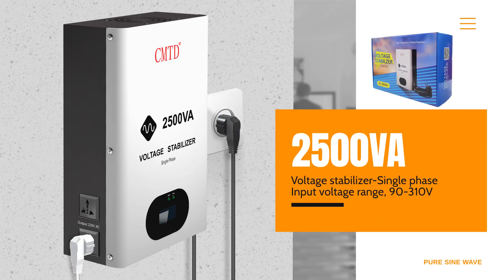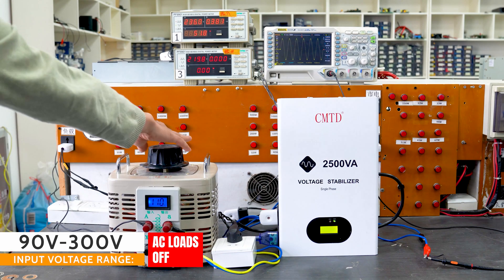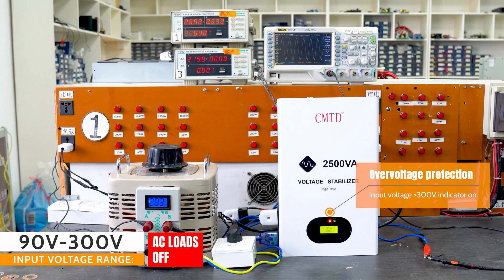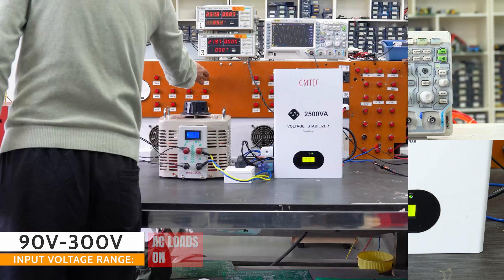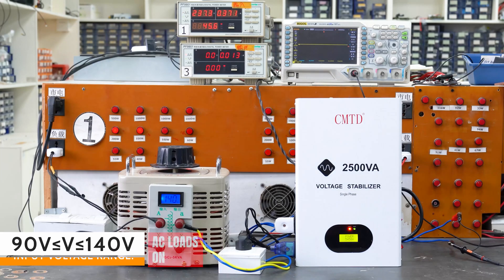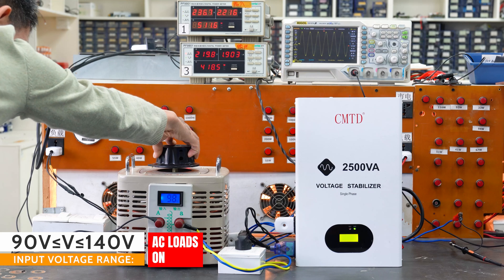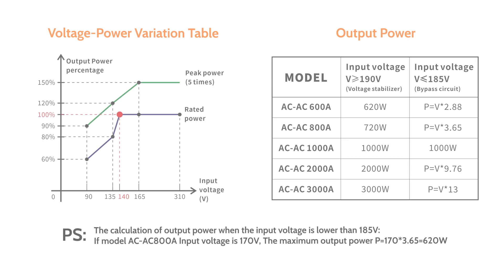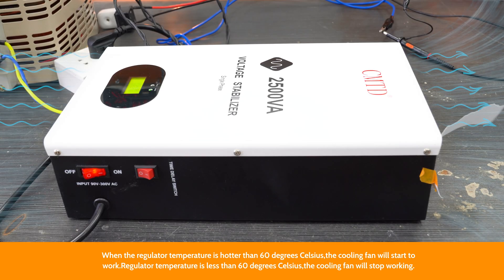Sunchonglic New Single phase High Frequency Voltage Stabilizer/Voltage Regulator Full Testing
Rated power：AC 600VA/1000VA/2000VA/3000VA
Input voltage：90V-310V AC
Output voltage：220V/230V AC
Output voltage waveform：Pure sine waveform
Principle of stabilization：Inverter(double conversion)
Stabilization accuracy, %：±2
LED indicator：Normal, overload/overtemperature, Low voltage  90 V, High voltage  310 V
Performs stepless continuous stabilization of the input voltage in a wide range (90V-310V AC);
Provides the output voltage with a perfect sine waveform with maximum accuracy (± 2%).

Single-phase voltage stabilizer protects against surges, drawdowns and voltage fluctuations in the mains:
1.Heating boiler electronics;
2.Pumping equipment;
3.Televisions, audio and video equipment;
4.Computers and peripheral equipment;
5.Lighting equipment;
6.Other household and office equipment with low power consumption.